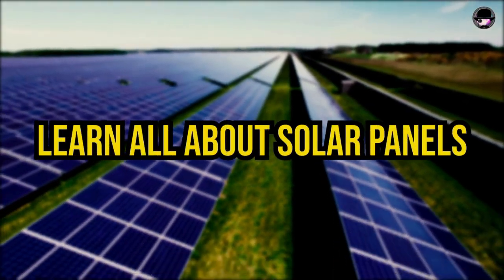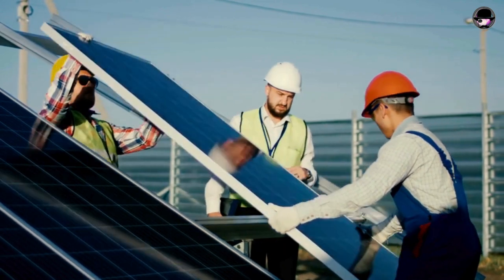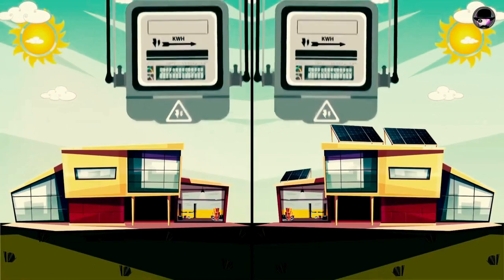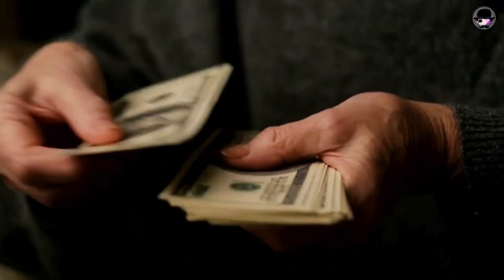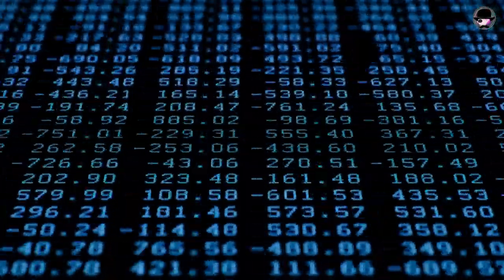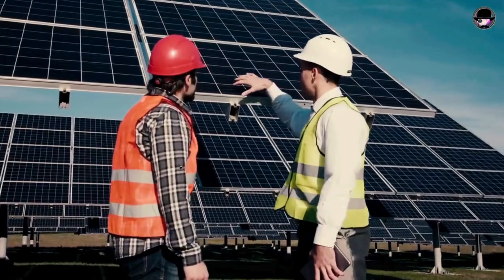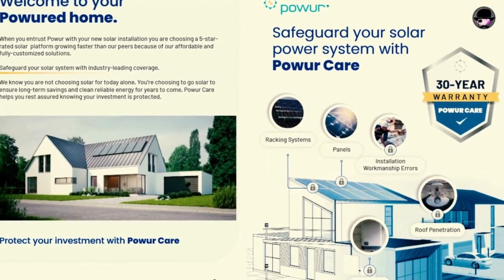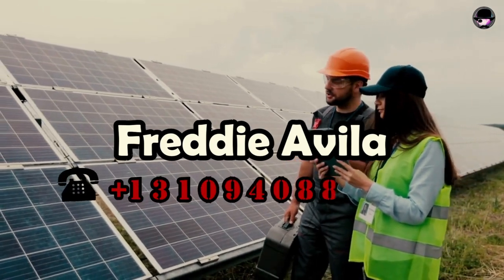Discover the True Cost of Solar Panel Installation (My other channel)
In exploring the benefits of solar energy in 2024, it's essential to recognize potential concerns, notably in terms of cost and trust. However, it's important to note that these issues can be effectively managed. By implementing transparent practices and addressing cost-related challenges, the pathway to embracing solar energy becomes more accessible and trustworthy, ensuring a smoother transition in 2024.

Take advantage of our exclusive yearly offers, featuring same-as-cash benefits for 18 months, and complemented by a substantial 30% state tax incentive. This makes the transition to solar more economically viable than ever. As the representative of Power, a leading company in the solar industry, we offer a robust 30-year Power Care warranty. This all-encompassing coverage includes a 100% guarantee on parts and labor, a $0 deductible, no out-of-pocket costs, transferable ownership, in-house claims handling, and 24/7 monitoring.,

Our warranty spans from racking systems to panels, installation errors to inverters, and even roof penetration, ensuring coverage for any unforeseen issues, including manufacturing malfunctions and defects. In partnership with eight key collaborators, such as Everbright, Sonnowva, and Goodleep, and working with leading product providers like Tesla, Span, Franklin, R.E.C Group, Solar Edge, and Endfaze, Power presents a wide array of solutions.

These encompass roofing programs, electric vehicle charging stations, solar installations, and energy storage alternatives. Explore our three distinctive programs: option one: Power Saver (No-Storage Solar Only) - Simplified installation - Future-payback - Maximum savings option two: Power House (Partial or Full Backup) - Partial-home backup for essential loads - Whole-home backup for energy independence - Solutions for extended outages

Our Most Popular Package: option three: Power Basic,  Small Solar Offset - Specifically designed for California customers - Offset up to 30% of usage - Lower utility costs, minimize grid export, and maximize home solar protection The process is straightforward. Share photos of your electrical panel to see if you have a 200-amp breaker box, details about your roof type and age, and a copy of your yearly electricity bill usage chart.

Our Support team will create a personalized proposal, and upon approval, we'll arrange a meeting with one of our seasoned professionals. Embark on your solar journey with confidence.

I'm Freddie Avila, ready to guide you towards a brighter, more sustainable future at every step.